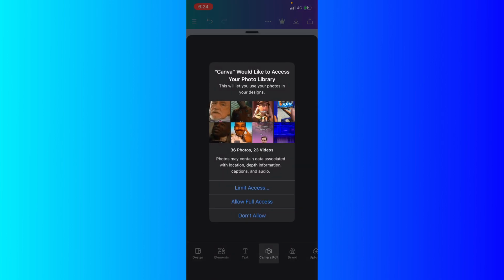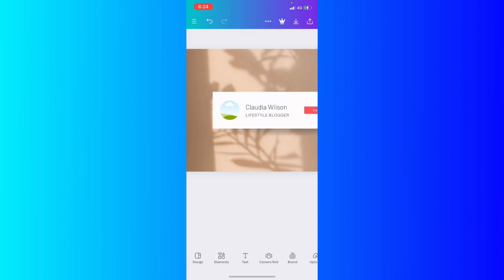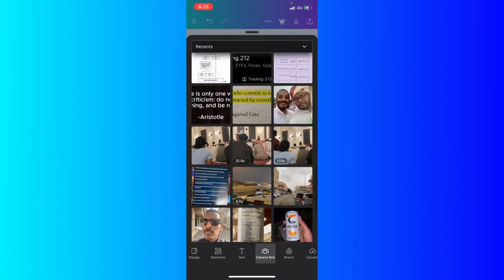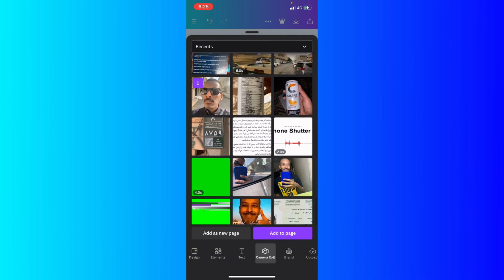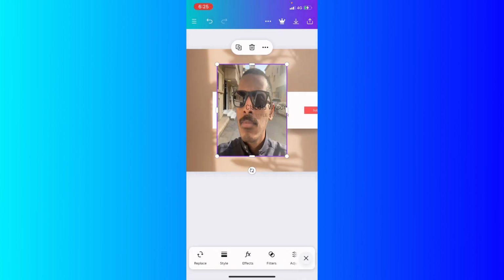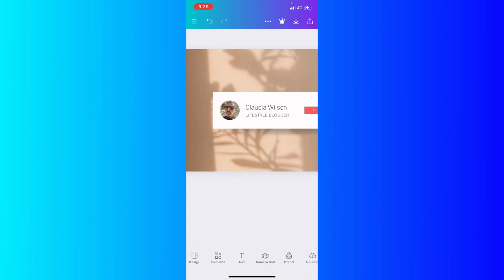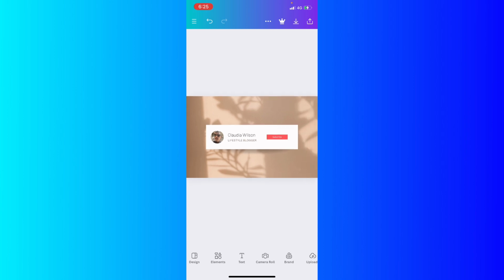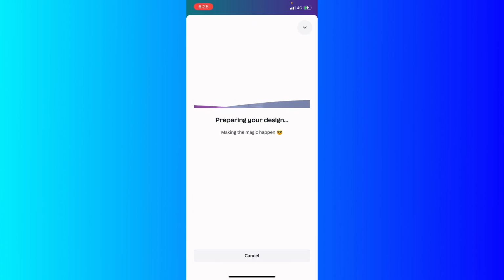How To Make Youtube Banner In Canva Mobile ( Step by Step)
In this video, I'll show you how to create a Youtube banner in Canva. Whether you have an iphone or android device, the steps are the same to make a banner for youtube using Canva.
The method is very simple and clearly described in the video. Follow all the steps to create a youtube channel banner in canva